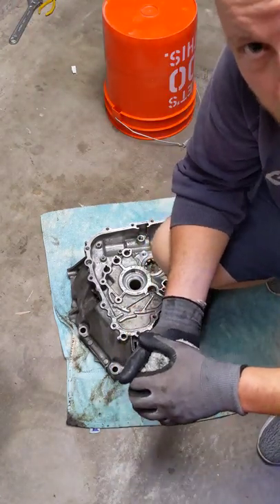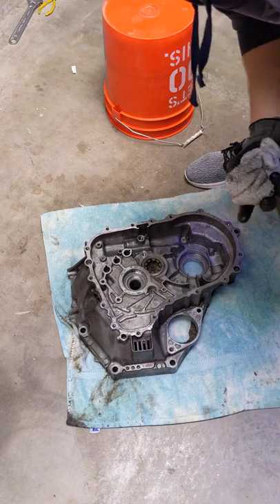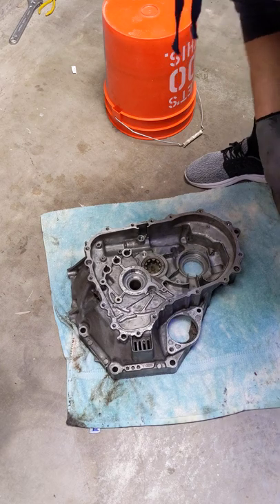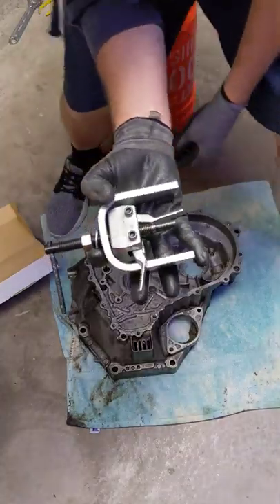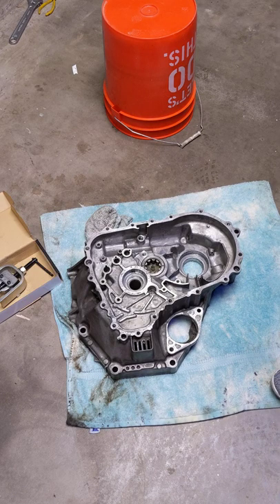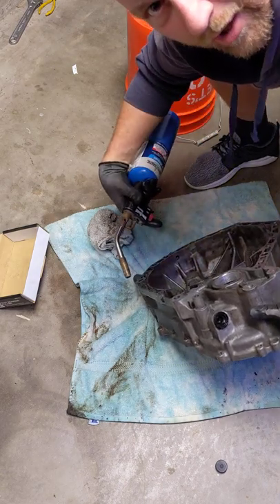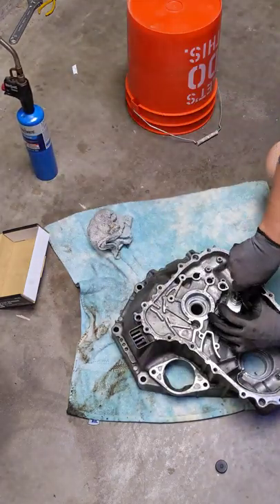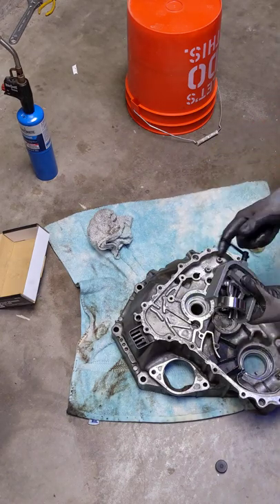YS1(92-93 USDM Integra) Honda bellhousing needle bearing removal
There are other videos out there that cover this process, it just so happens to be on a B series Honda transmission. It's a quick real-time video showing how to pull the needle bearing on the bell housing side of the transmission case. This video shows a process that you can use on most needle style blind bearings. Those can only be accessed from 1 side. Sometimes you get lucky and they come out without any issue, sometimes they need heat. I'll leave the tool part number from LPS and info on the replacement parts going in that were sourced from SYNCHROTECH.com. shout out to David Ruiz for being helpful in . Next video will be fitting the new seals, shimms, bearings, and clip to install the P73 gearset with OE LSD. This build is will be using internals from a 98+ spec. This requires additional shimming and slight grinding for the LSD to clear the inside of the bellhousing side.

SYNCHTOTECH:
B-ITRC for conversion to GSR/Type-R differential in a YS1 cable transmission case(*92-93 only)